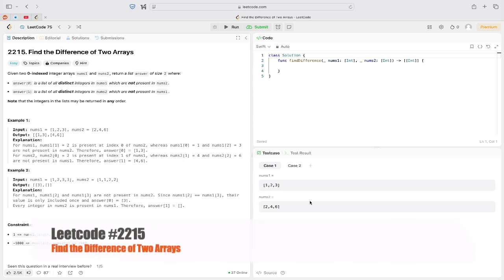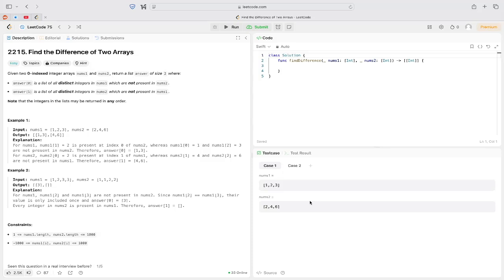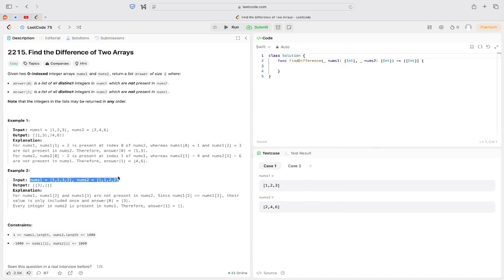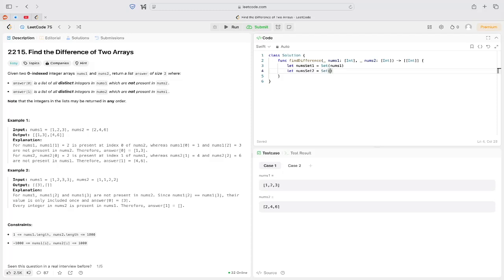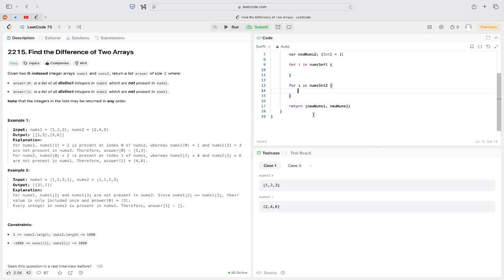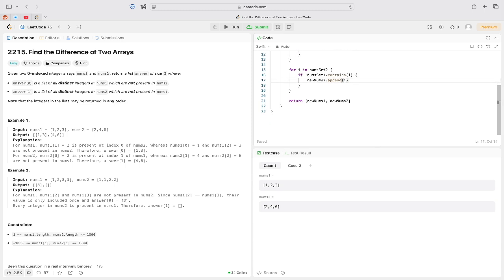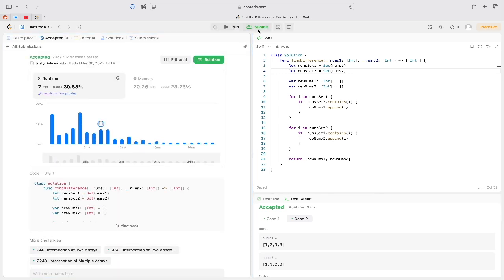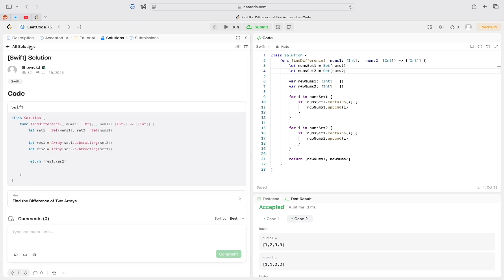Find the Difference of Two Arrays (LeetCode #2215) — Swift Solution Using Sets Explained Clearly 💡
In this video, I solve Find the Difference of Two Arrays (LeetCode 2215) in Swift using a clear, step-by-step breakdown.

We go from brute-force to an optimized Set solution and explain every step like you’d do in an interview. Perfect for Swift learners and interview prep!

📌 What You’ll Learn:
 • How to use Sets in Swift to compare arrays
 • Eliminating duplicates and comparing membership
 • Building clean, interview-friendly solutions